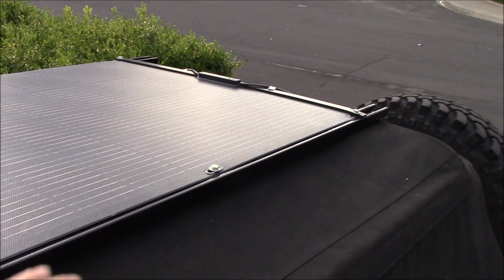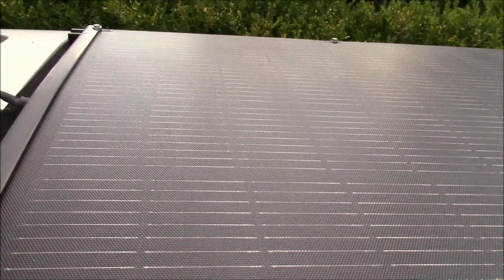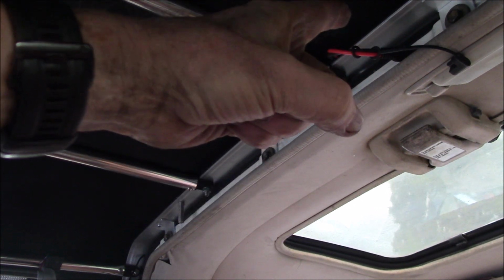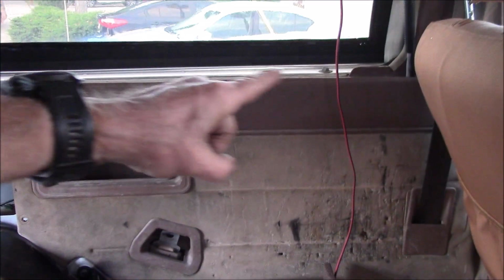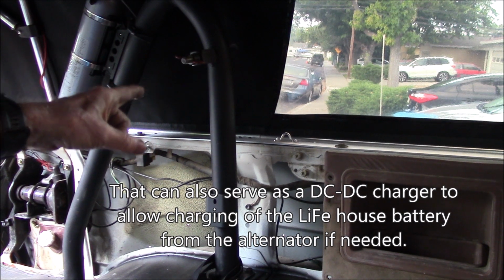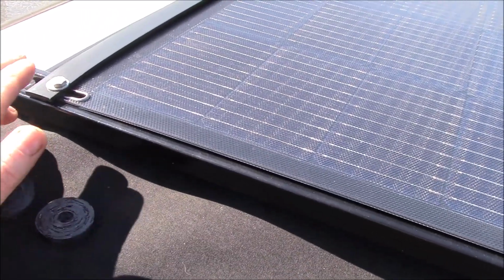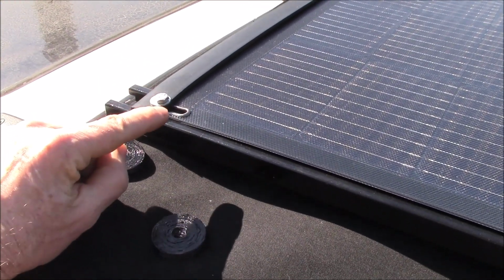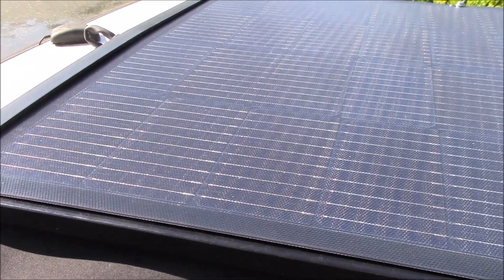Adding Solar to the 4Runner, Part 4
1st generation Toyota 4Runner, upgrading the power system in the rear of the truck with a 100AH LiFePO4 battery, 20 amp charge controller and 200W solar panel.

In this video, getting the the new solar panel attached to the the roof of the 4Runner.  Fashioned front and rear pieces out of 3/16" x 1" PVC angle stock.  The front piece has a cutout for an SAE bulkhead connector.  The rear piece has 2 notches cut to allow the PV cables to wrap around and feed back towards the front, below the panel.  To join the PV cables to the bulkhead connector, I used a 3 ft. SAE extension cable with about 1 ft. cut off, to which MC-4 connectors were crimped.

The cut off section of the extension cable became the PV input connection for the solar charge controller.  Inside the truck, a 6 ft. SAE extension cable joins the end of the bulkhead connector to that PV input connector.  This way, only factory molded SAE connectors are used.

I had 2 - 5 ft. long pieces of low profile aluminum UniStrut channel left from my original tilting solar panel rack.  These were the perfect size to fit on the roof of the 4Runner and span from the back of the cab to the support bow on the soft top.

Why not use a commercial "solar generator"?  Two main reasons, main one is that I couldn't find anything that would fit the space I had.  Second reason was reliability, I have no experience with those systems but it seems that if one part goes out, the whole unit is dead.  With the setup I've designed, if the LiFePO4 battery or BMS quits, I can reconfigure the charge controller to use the lead acid batteries.  If the charge controller quits, I can use the alternator to charge the LiFePO4 battery, but this will always be in parallel with 1 or both lead acid batteries.  I'll run some tests later to determine if a DC-DC charger will be needed for this of it my high output Premier Power Welder alternator can handle this task.  When I'm 100 miles from nowhere and something quits, I like to have options to work around the failed item.

Here's a small solar generator that would fit in the space I have available:
It's only 1/4 the capacity of my system, can only handle half the solar input that my system can.

In the next video, we'll add some trim to the sides of the solar panel rack...

List of parts used:
LiTime Mini 100AH battery:

SAE Extension cable, used 3 ft. and 6 ft. cables:

SAE bulkhead connector:

8 circuit power distribution block: